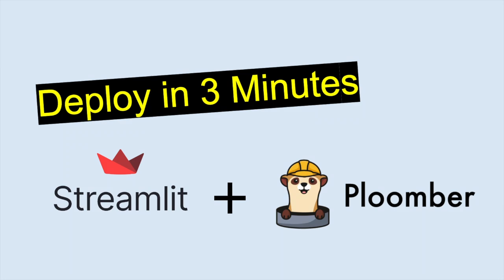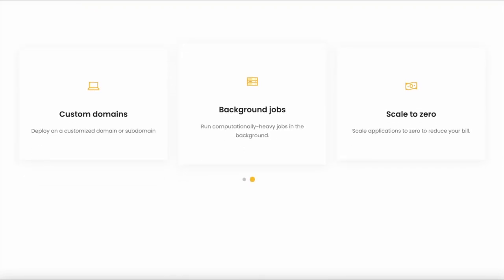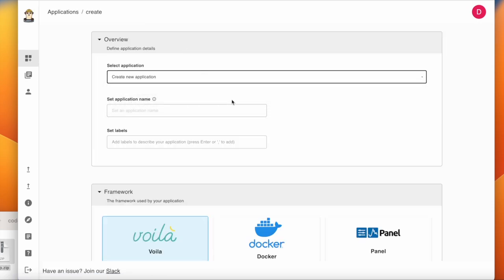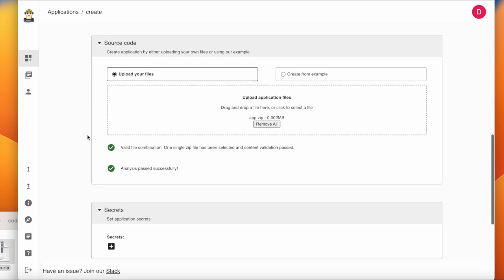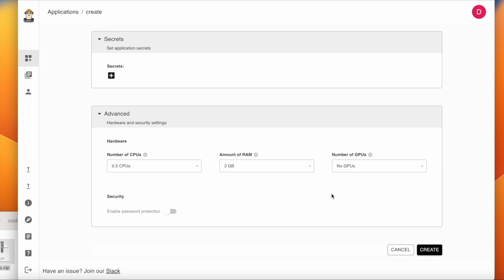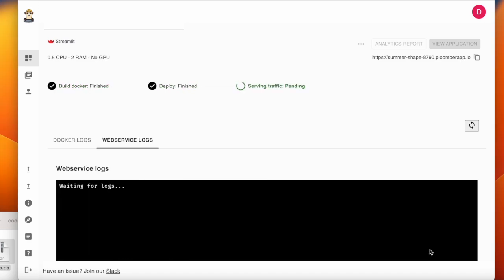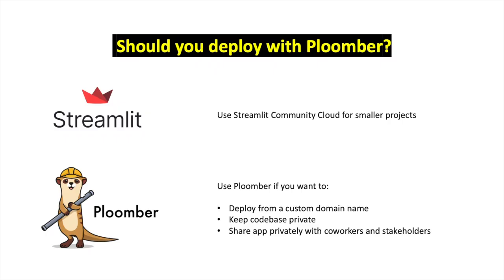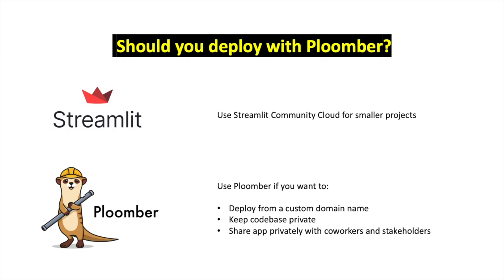Deploy Your Streamlit App with Ploomber in 3 minutes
This tutorial shows you how to upload and deploy your Streamlit webapp with Ploomber in minutes. Combining these two tools allows you to create a functional data science webapp and host it on its own custom domain to share with others. At the end of the video, I discuss the advantages and disadvantages of using Ploomber vs. Streamlit Community Cloud.